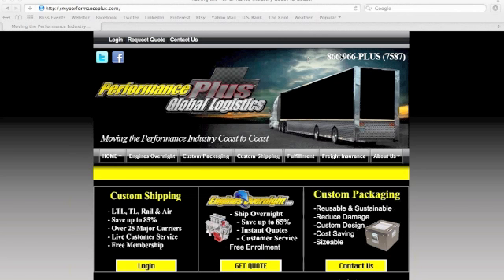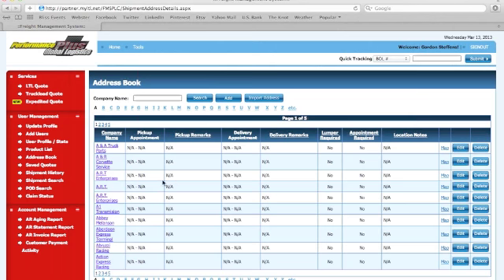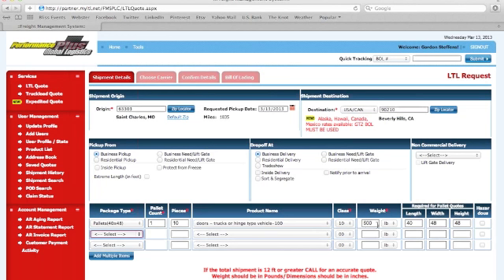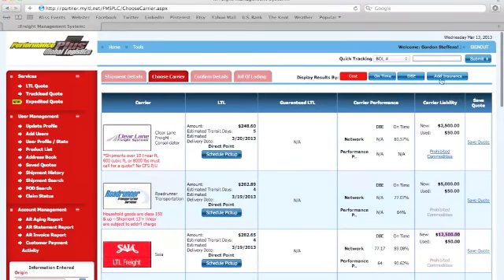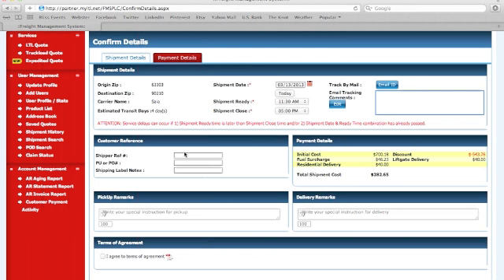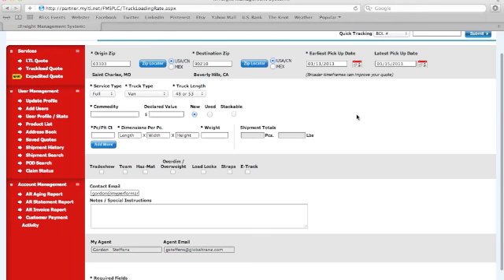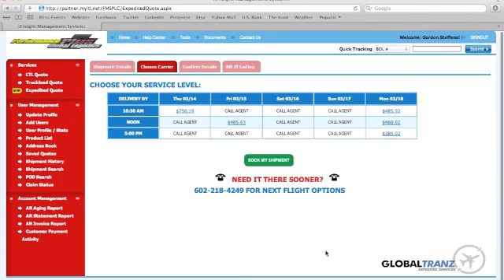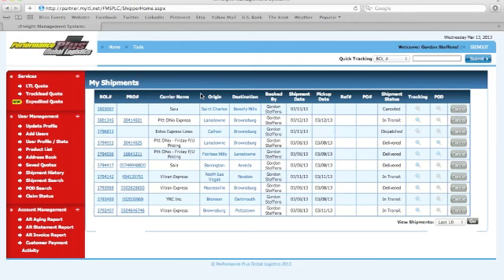Performance Plus - PIA Webinar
Performance Plus Global Logistics, a provider of freight and transportation services, has teamed up with the Printing Industries of America as part of their National Buying Power Program. This video provides a live web demonstration of the program and the transportation management tool that Performance Plus provides to members of the Printing Industries of America.